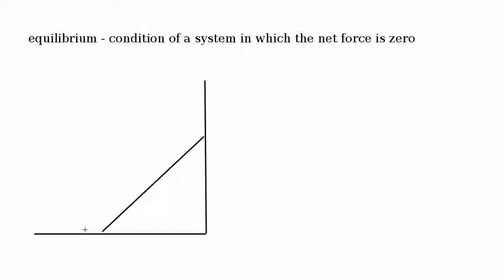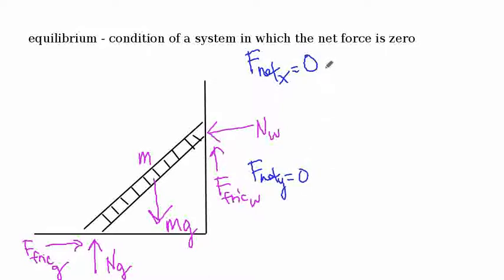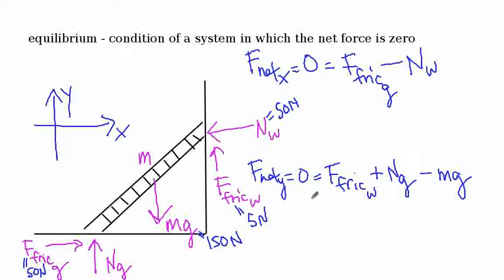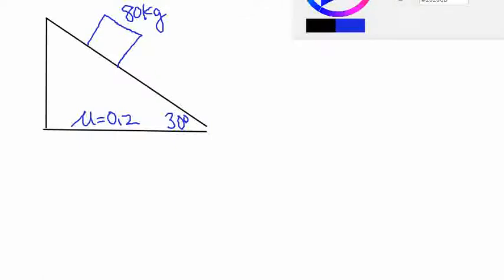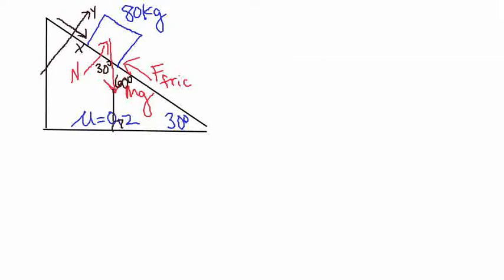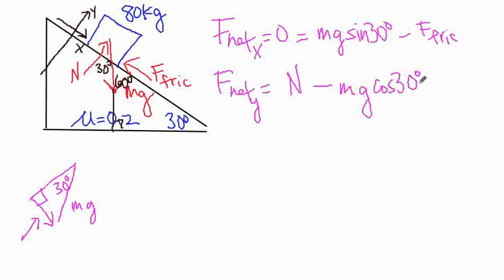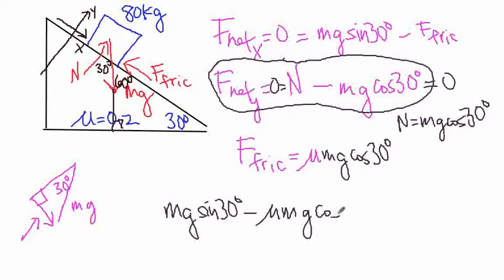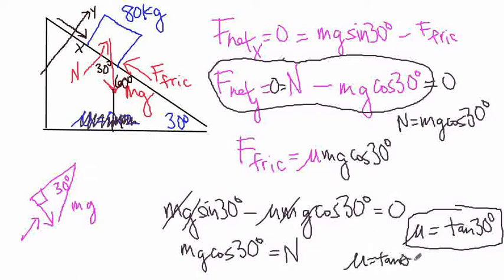Philfour AP Physics 1 : Forces - Force Diagrams & Equilibrium